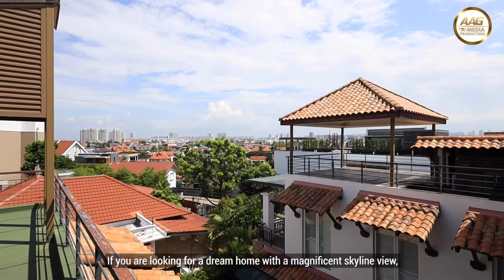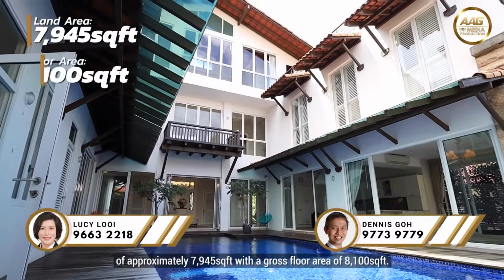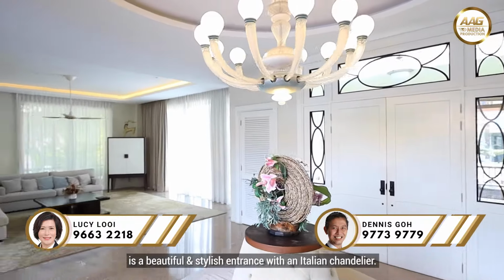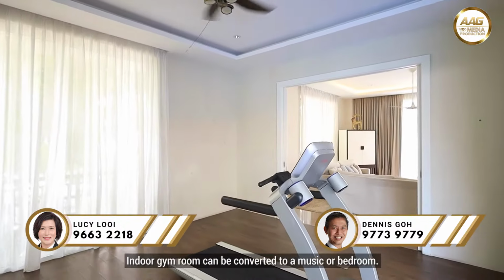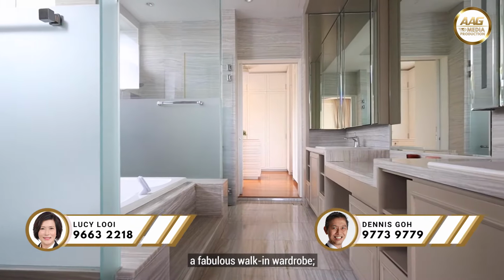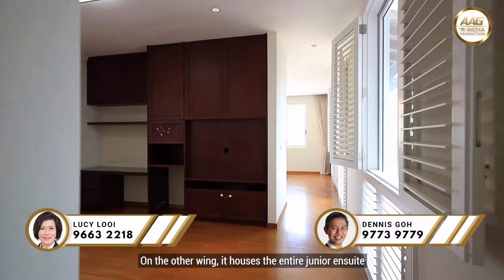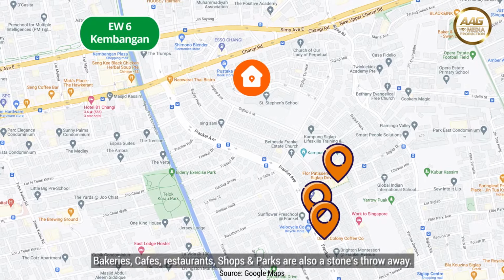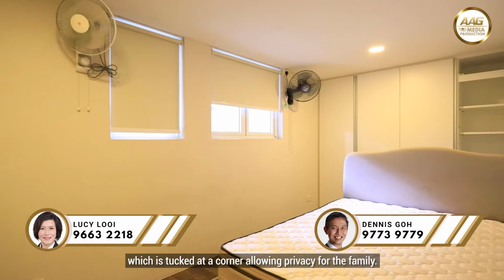Singapore Landed Property Home Tour | MAJESTIC DETACHED HOUSE at Frankel Estate (District 15)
Kindly contact Featured OrangeTee & Tie AAG Agent:
Lucy Looi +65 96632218 or Whatsapp or
Dennis Goh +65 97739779 or Whatsapp for more information.